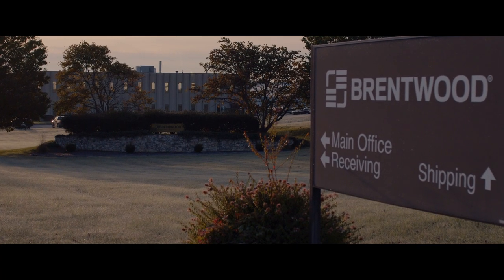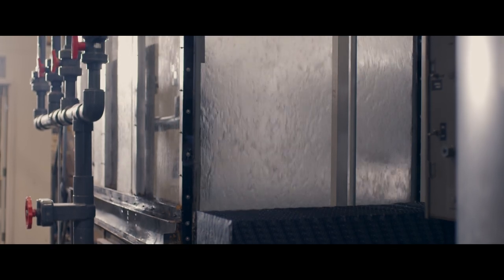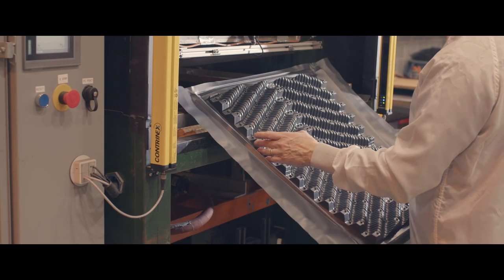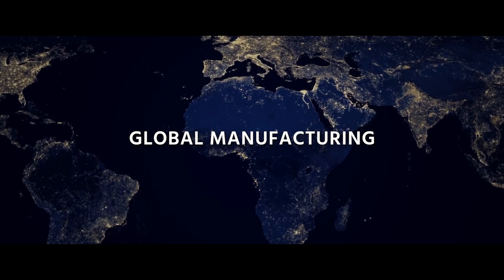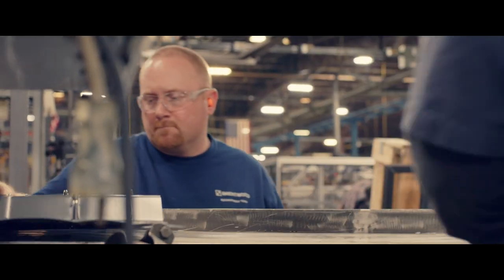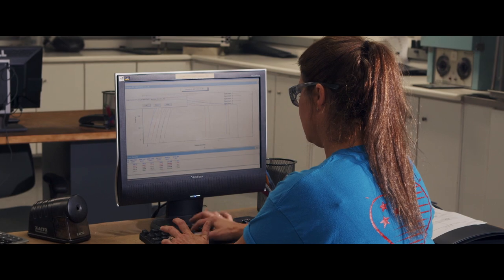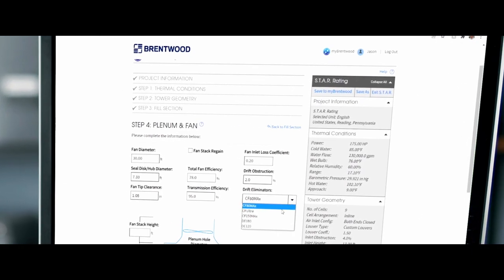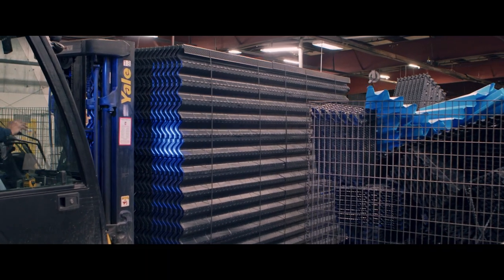Brentwood Cooling Tower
Get the behind the scenes details on all of the Brentwood cooling tower components and their
design.

Brentwood has provided the industry with expertly engineered cooling tower components such
as fill, drift eliminators, inlet louvers, among others since the 1970s. We focus on what is inside
the tower by offering the most extensive line of products to fit your specific application and
needs. Our dedicated customer service team works with you to ensure you receive the
best-suited products for your project.

Brentwood is a leading provider of cooling tower components with locations around the globe.
This unique approach provides personalized support and lower overall costs for cooling tower
projects big and small – anywhere our clients are located.